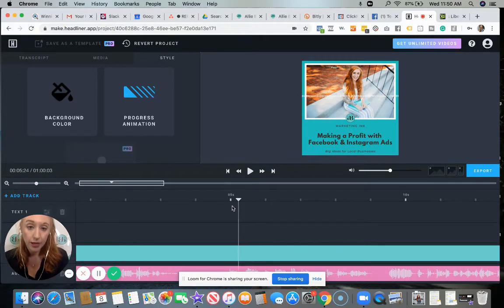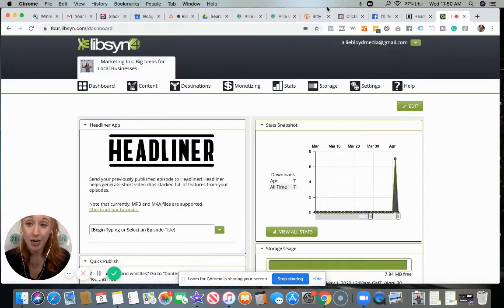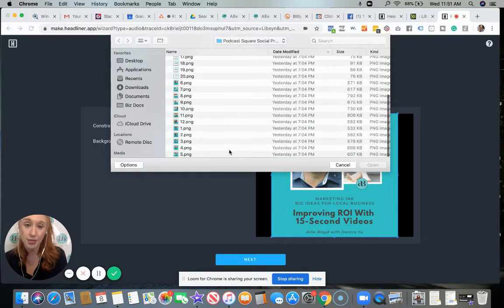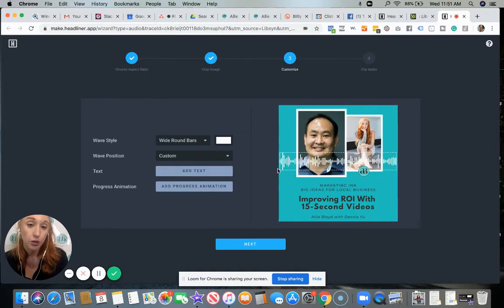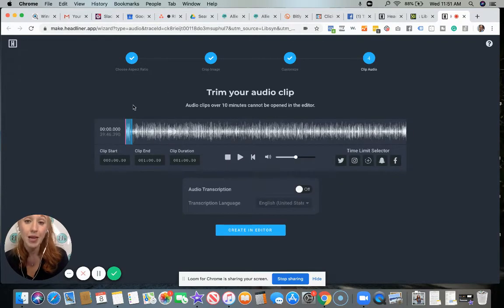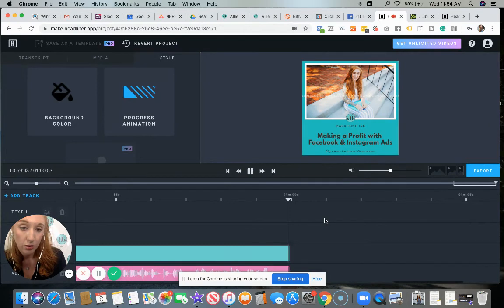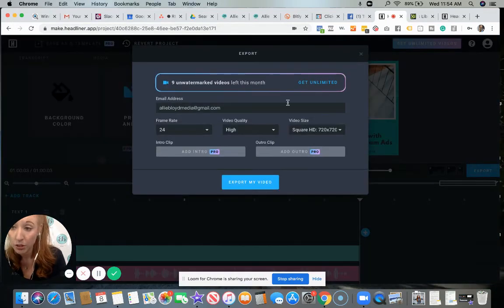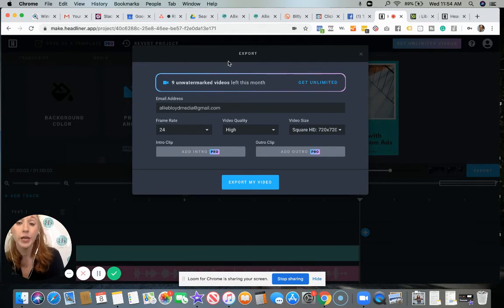How to Create an Audiogram for Your Podcast Social Media Content